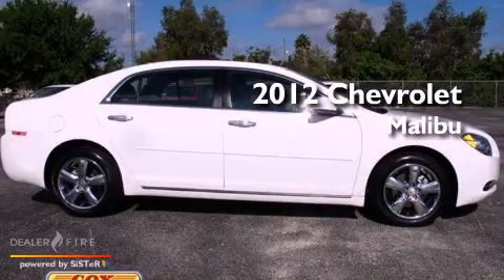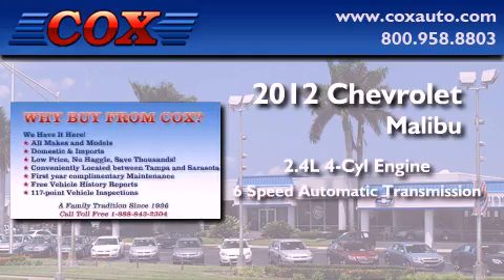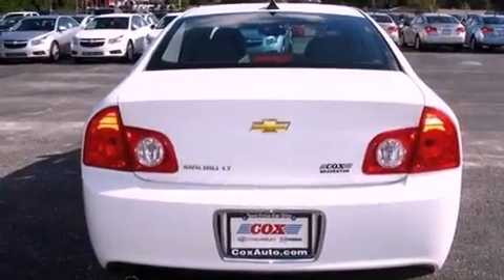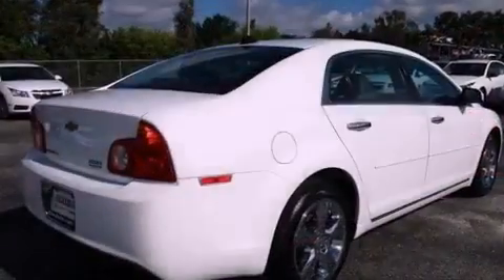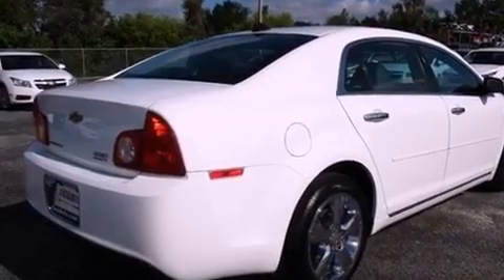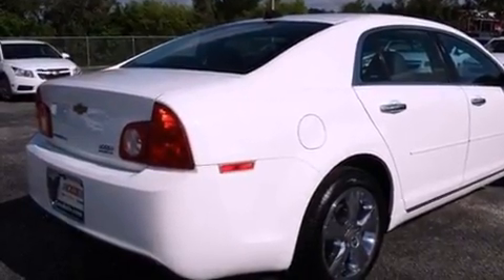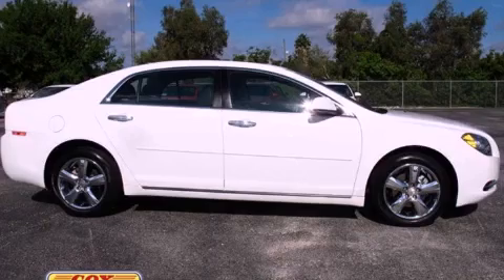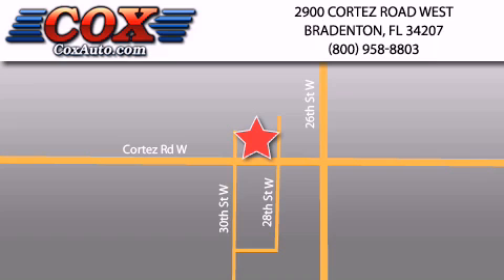2012 Chevrolet Malibu Bradenton FL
Year : 2012
 Make : Chevrolet
 Model : Malibu
 Engine : gas/ethanol 4-cyl 2.4l/145
 Trans . : automatic
 Exterior : white
 Miles : 17,573
 Interior : black

 2012 Chevrolet Malibu Bradenton FL